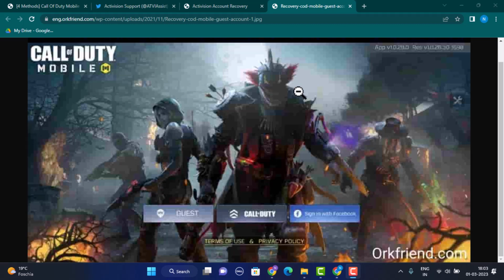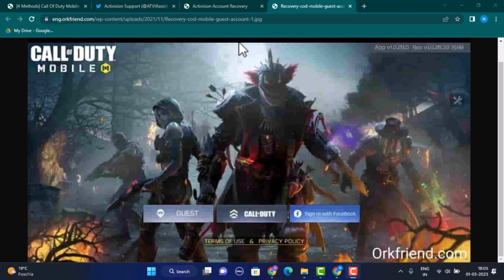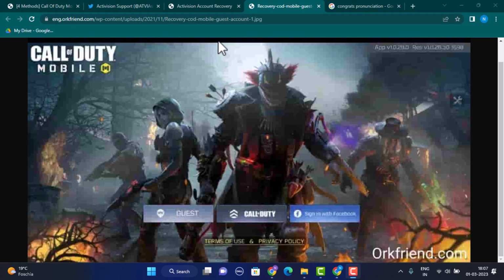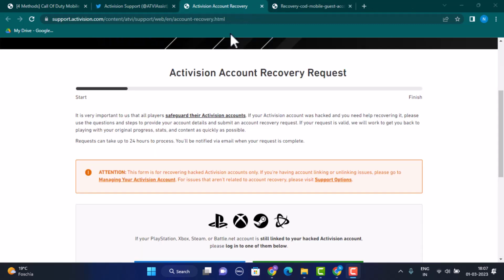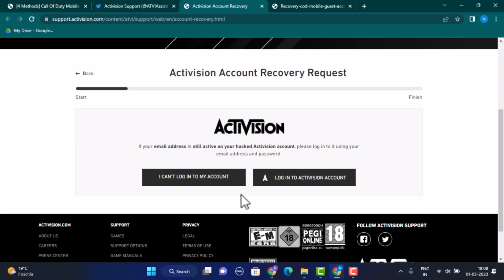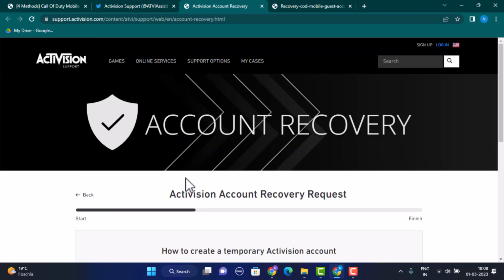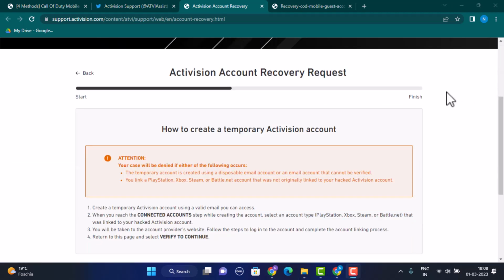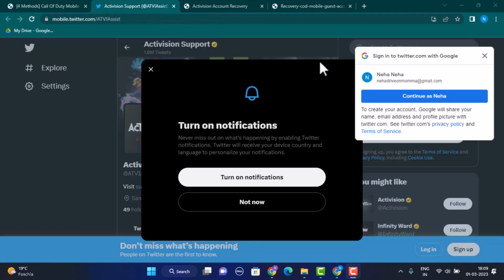How to Recover GUEST ACCOUNT on Call of Duty Mobile (2023)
This video guides you in an easy step-by-step process to recover your Guest account on call of duty mobile.

Chapters / Timestamps
0:00 Intro
0:17 Logout.
0:56 Contact support center
1:43 Submit a report